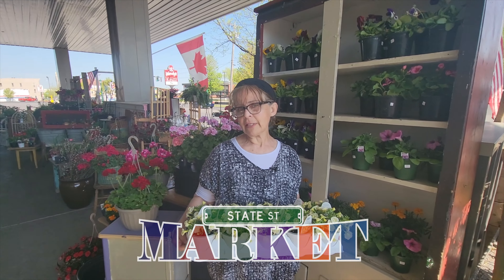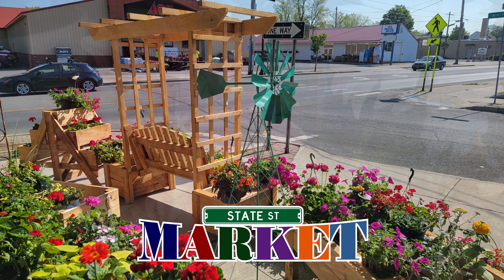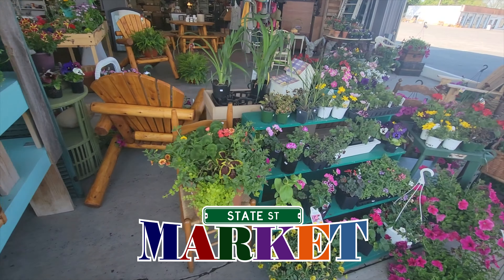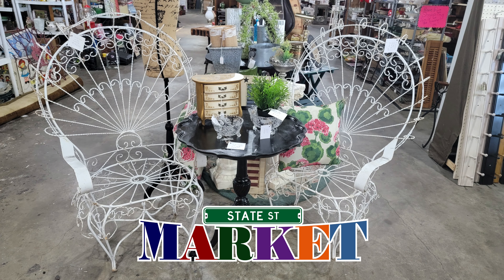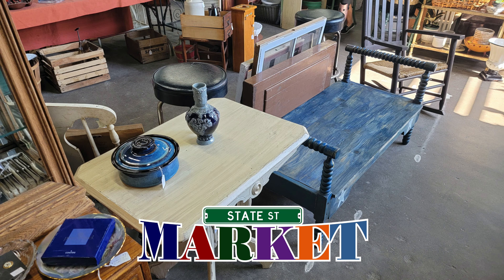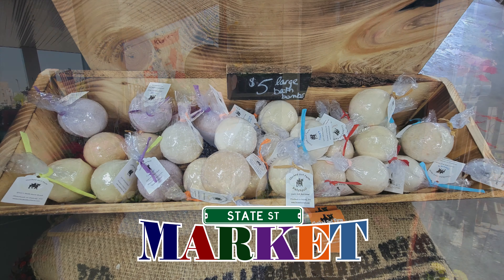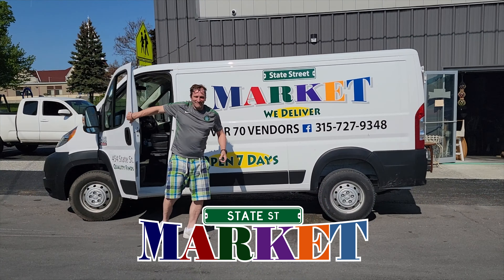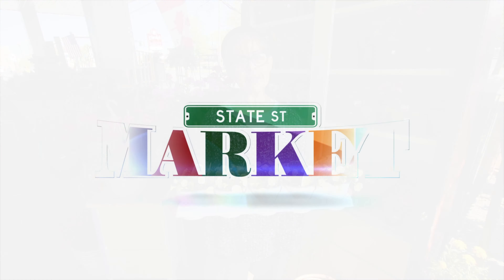State St 5 19 21 FINAL